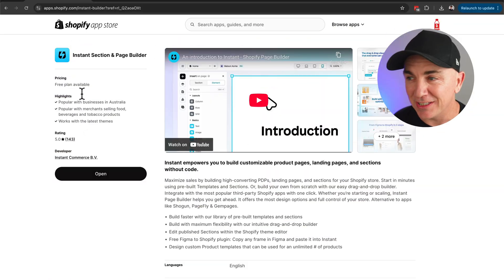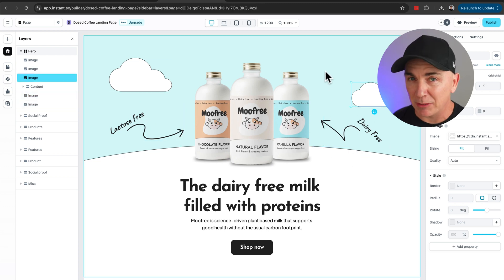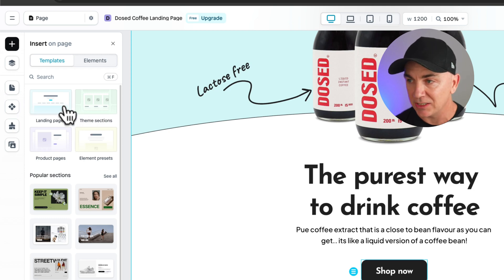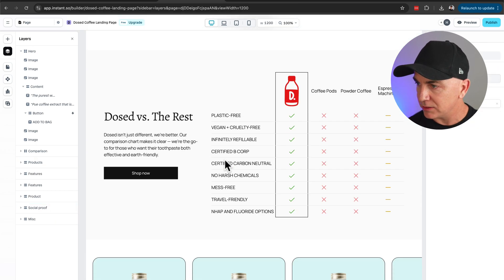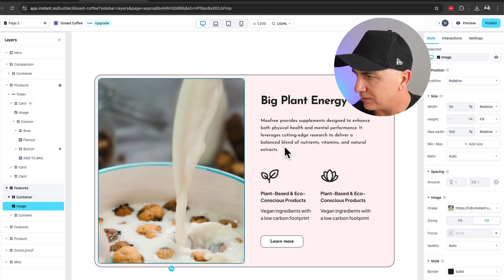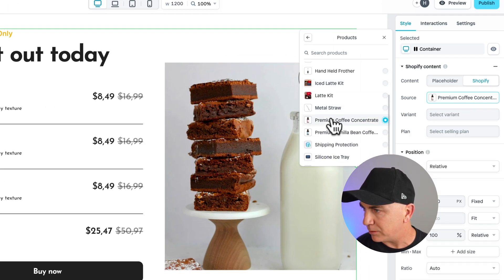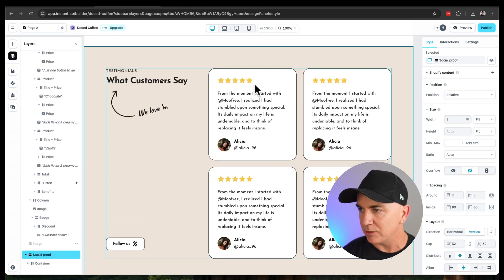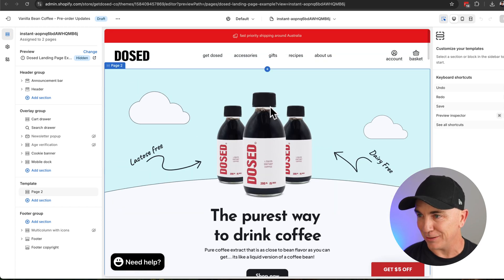How to Create Landing Pages in Shopify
This is how I create landing pages in Shopify for my store to get more sales and increase my conversion rates.

I take you step by step on how to create landing pages without needing a designer, understanding code or having to hire an agency.

👉 Work with me personally to help you scale your online store?